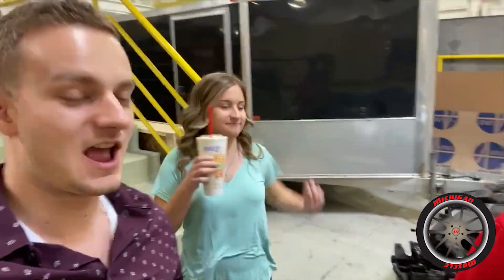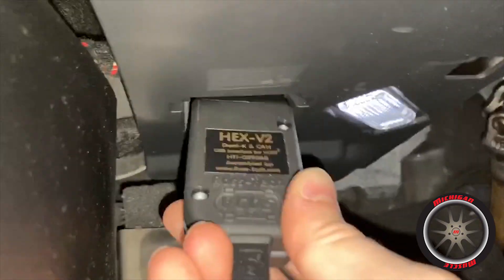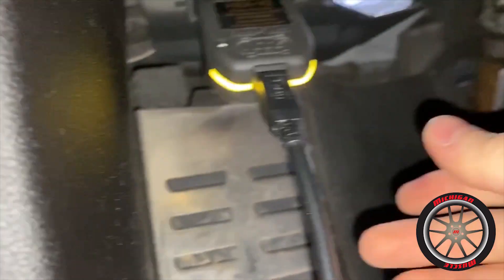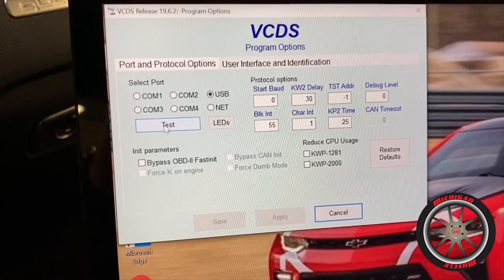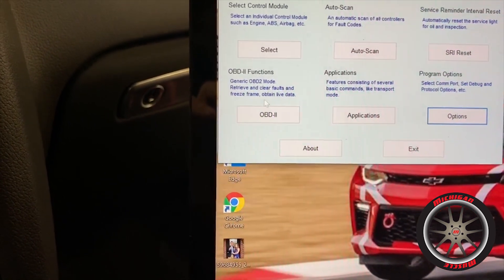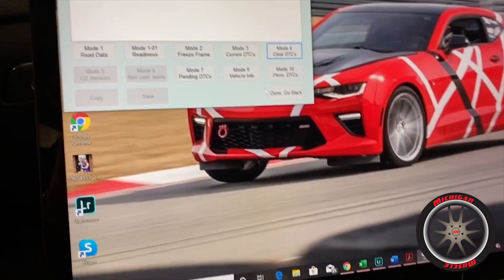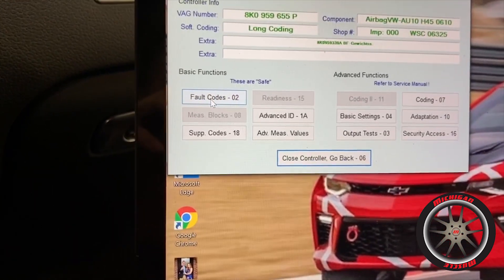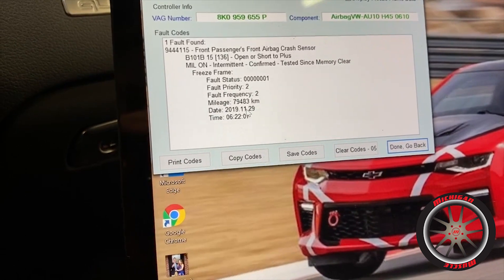EASY FIX to turn off an airbag light | Audi VW Lamborghini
This is a very simple fix using the Ross-Tech VCDS to reset your airbag light along with many other functions.